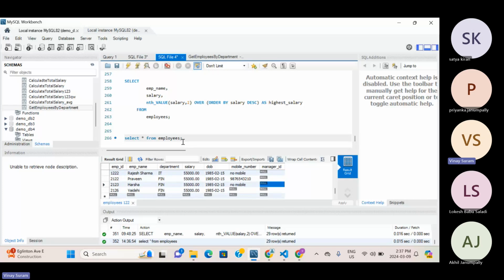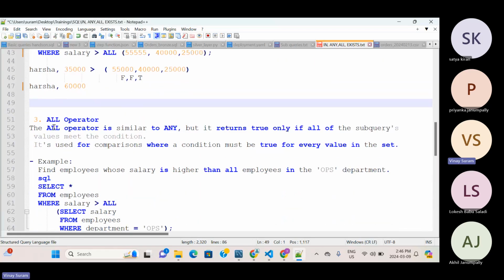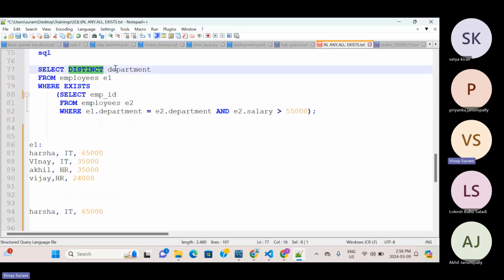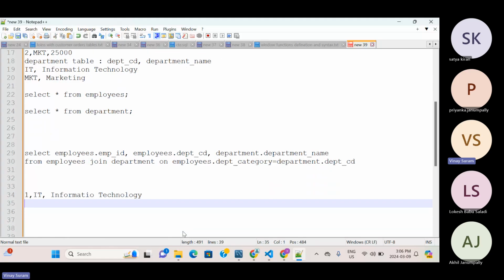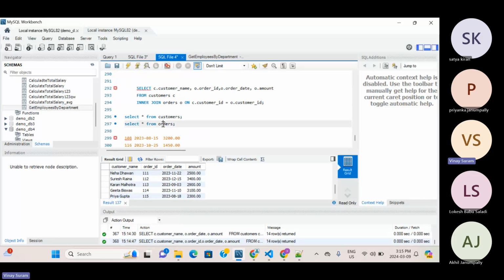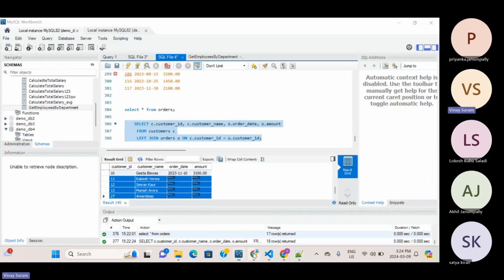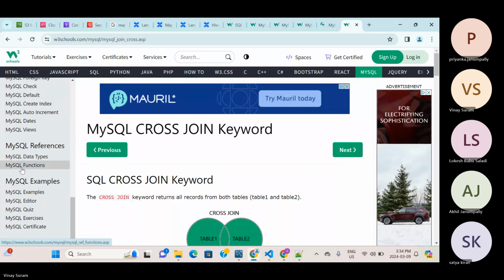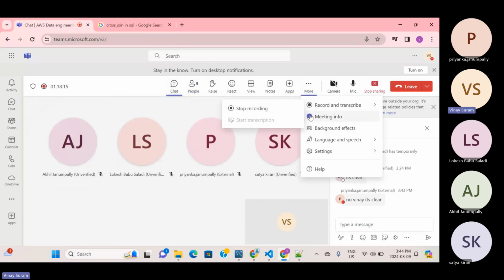7 IN, ANY,ALL, EXISTs, JOINS